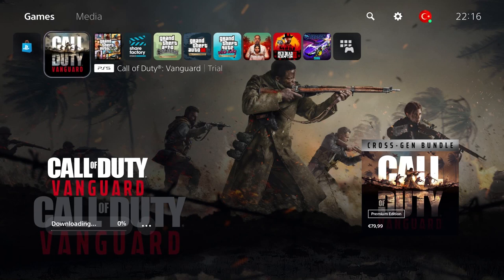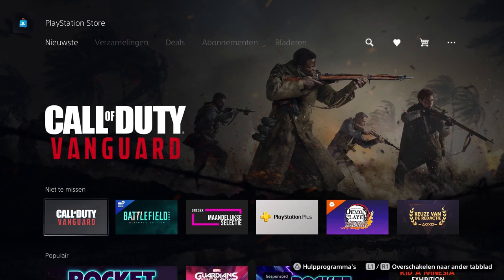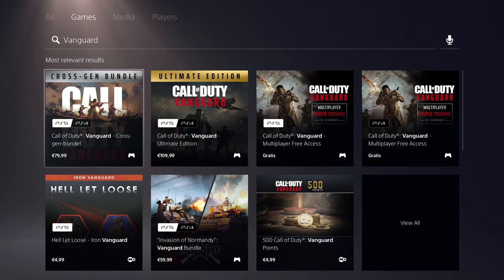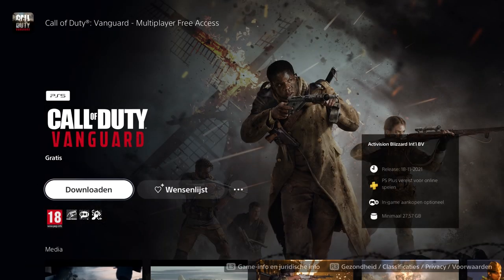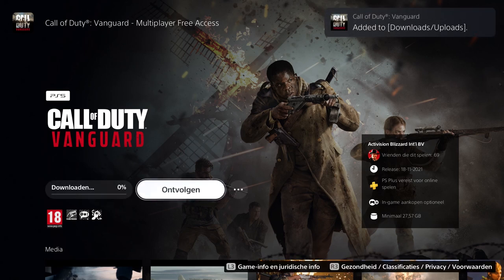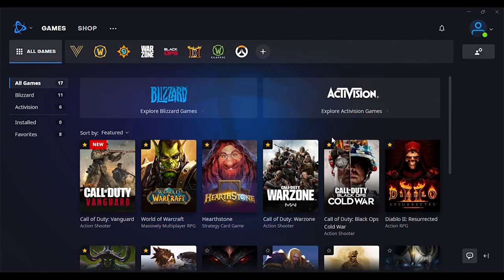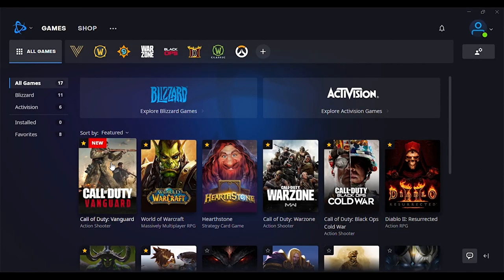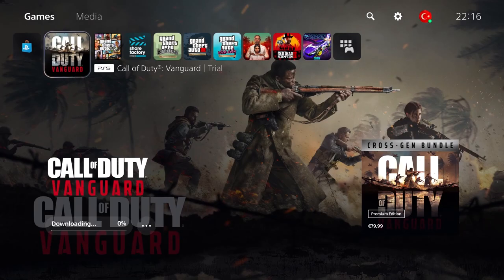Vanguard Free Access Weekend Dates - How To Download Vanguard Multiplayer Free Access (pc/ps5)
Vanguard Free Access Weekend Dates. How To Download Vanguard Multiplayer Free Access. cod vanguard free access weekend how to download. vanguard multiplayer free access weekend download pc. vanguard free access download ps4/ps5. call of duty vanguard free access weekend.